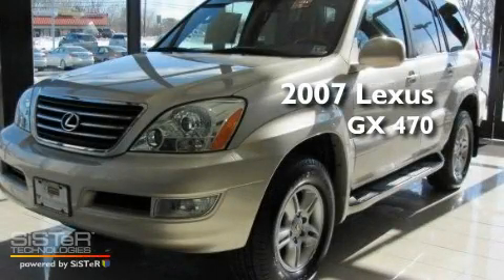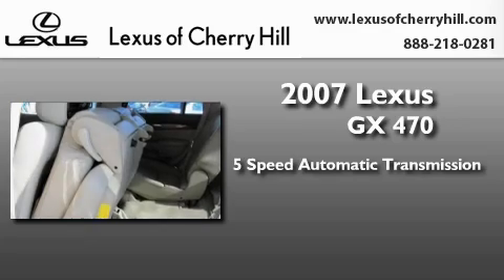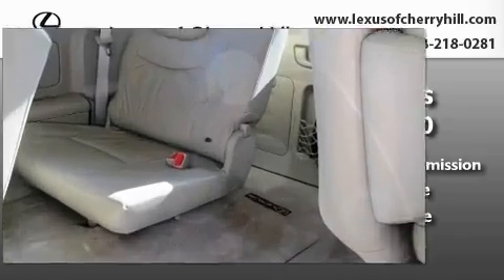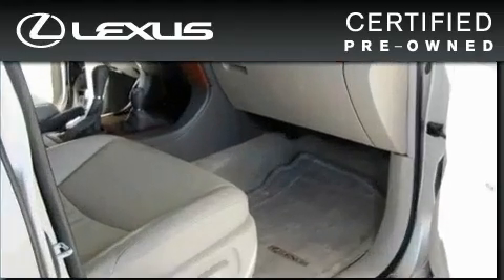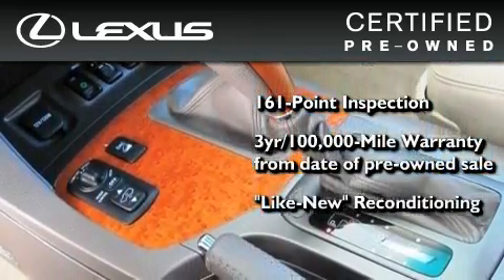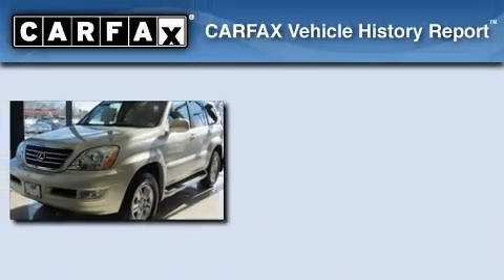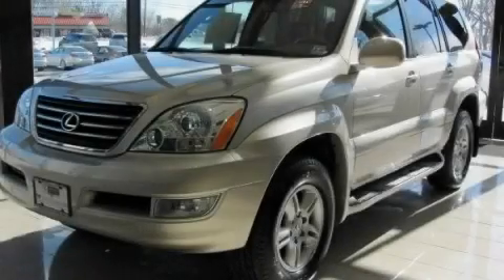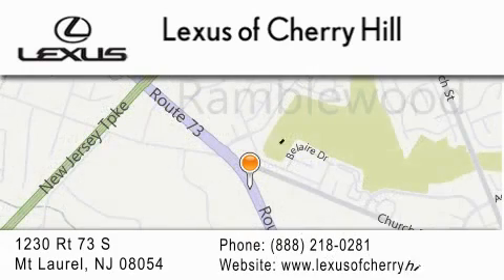Certified 2007 Lexus GX 470 Voorhees NJ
Year : 2007
 Make : Lexus
 Model : GX 470
 Engine : 4.7L 8 cyl
 Trans . : a
 Exterior : Savannah
 Miles : 45,436
 Interior : Tan
 Stock : P33058

 2007 Lexus GX 470 Mt. Laurel NJ